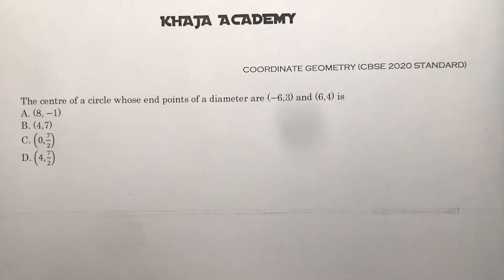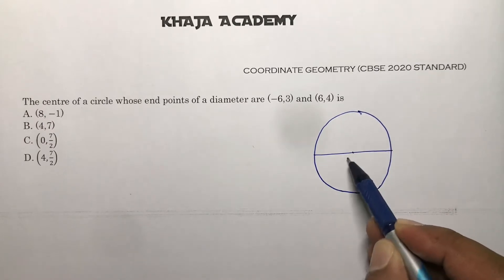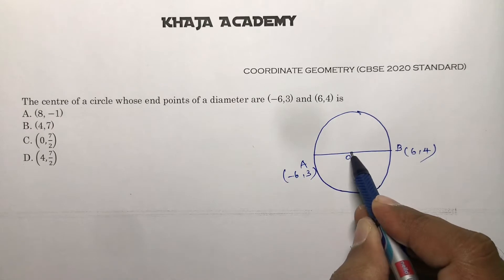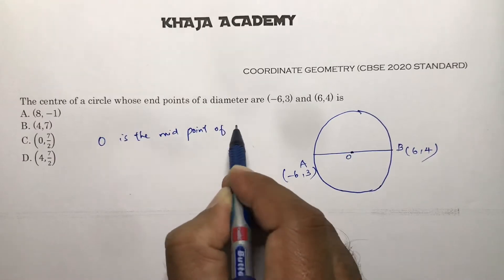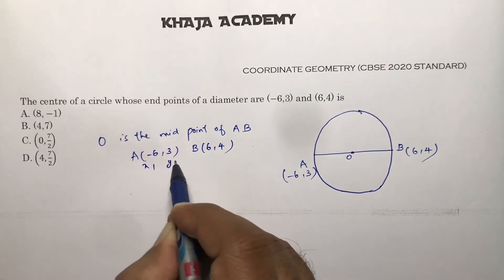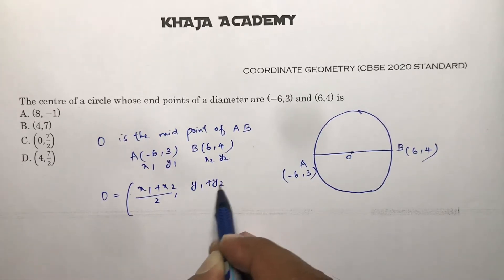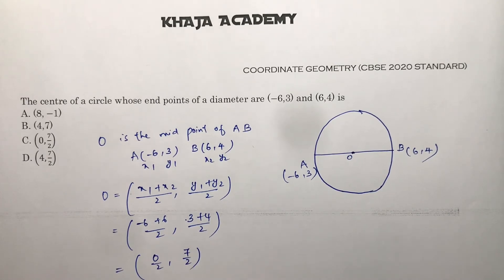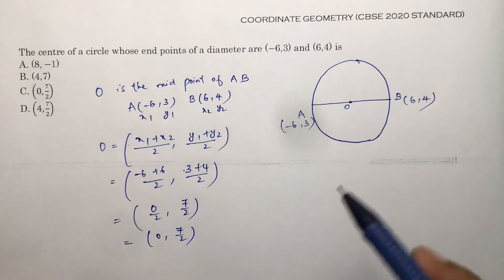The centre of a circle whose end points of a diameter are (−6,3) and (6,4) is COORDINATE GEOMETRY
COORDINATE GEOMETRY (CBSE 2020 STANDARD)

The centre of a circle whose end points of a diameter are (−6,3) and (6,4) is

 B. (4,7)
 C. (0,7/2)
 D. (4,7/2)

CBSE

CLASS-10

CBSE

MOHAMMED KHAJA